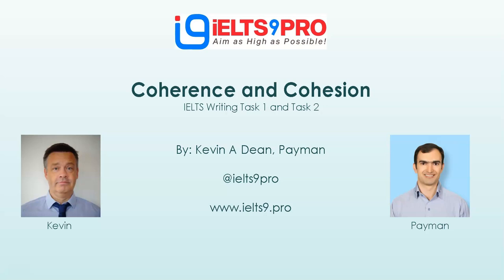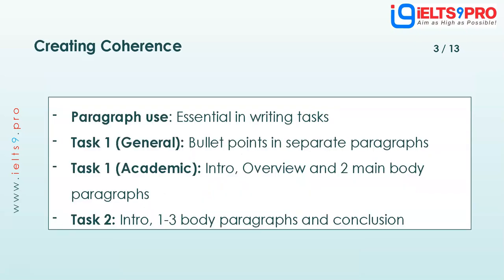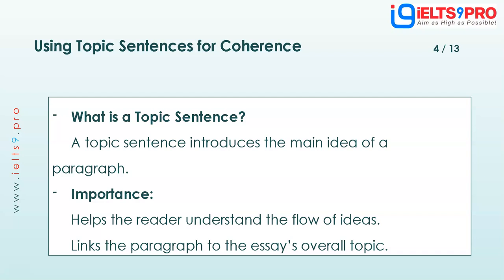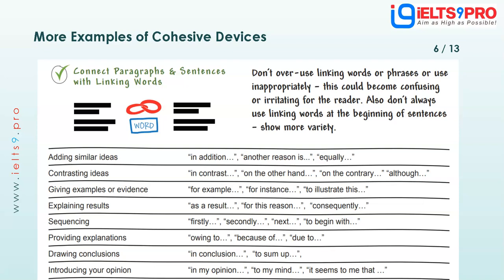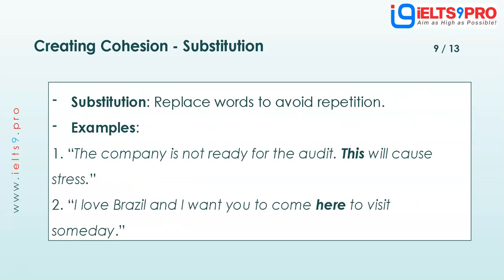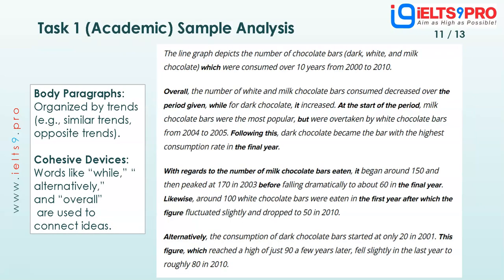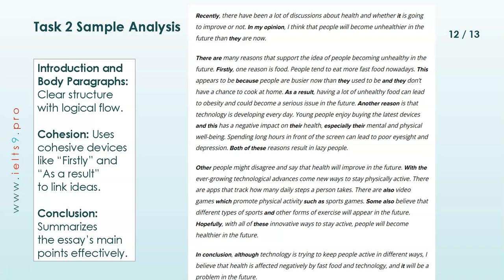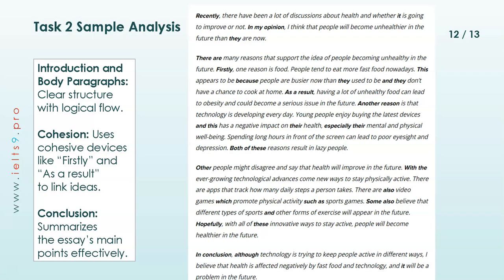New Series: What Do The IELTS Writing Criteria Mean: Part 2: Coherence and Cohesion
So, the second in a new series of four videos looking at the criteria for IELTS writing. I explain them all and give examples for each. I hope this helps you understand exactly what the examiners are really looking for in your IELTS writing...This one, what does coherence and cohesion actually mean?